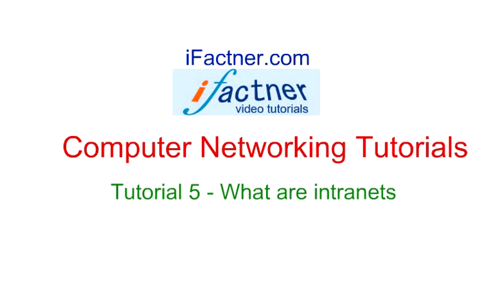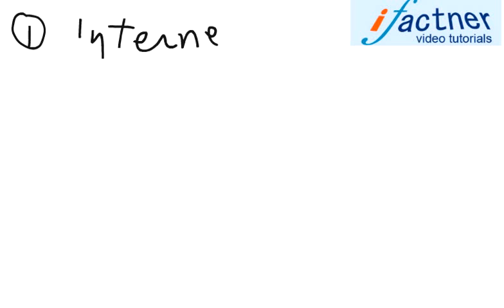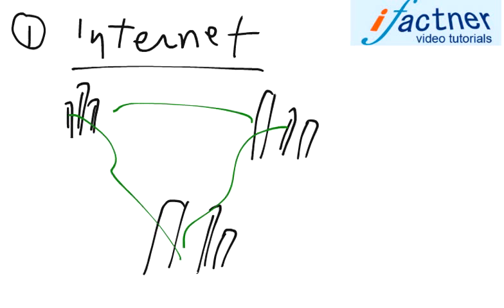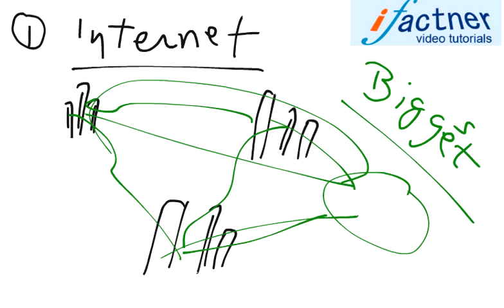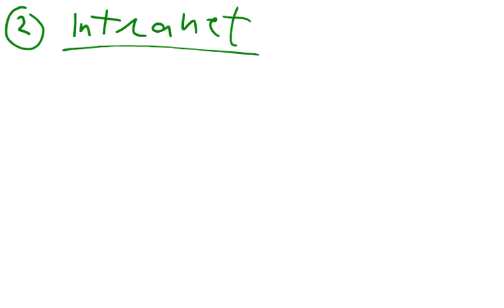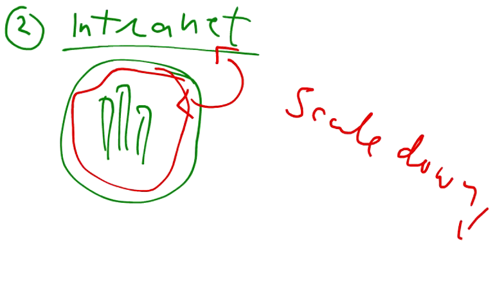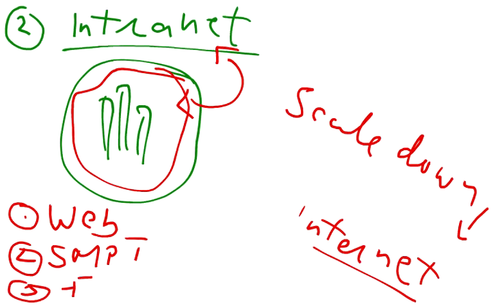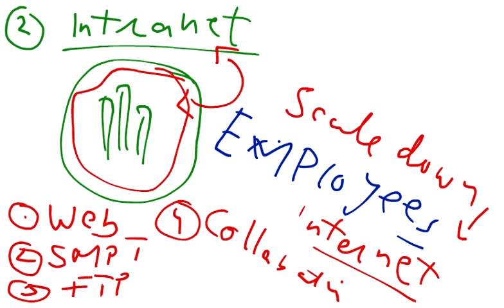Intranet vs Internet explained, 5, Computer Networking tutorial for beginners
Intranet tutorial is the 5th Computer Networking Tutorial  which is a video lectures tutorial on computer networks, what is intranet, intranet vs internet, internet intranet and extranet from computer networking  point .

Intranet vs Internet  is a video lectures tutorial series on computer networking. This computer network tutorial introduces us to the concept of intranet and the difference between intranet, internet and extranet. Learn what is an intranet  and what is an extranet . This computer network  lecture introduces the basics and tricks of computer networking intranet. This tutorial lecture focuses on organizational intranets. Intranet is a private network intended for internal use of the company. Many intranets use the services and architecture of intranet. However, there is a difference between internet, intranet and extranet.

Have you ever wonder what is an intranet and what is a difference between intranet, internet and extranets in computer networking and computer networks, then this computer networking video tutorial on intranet is for you. This tutorial introduces you to the concept of intranet on ifactner.com. This lecture video tutorial on computer networking is the fourth part of 20 parts ifactner computer networking video lectures and urdu. These computer networking tutorials are aimed at beginners, students and starters of computer networking.